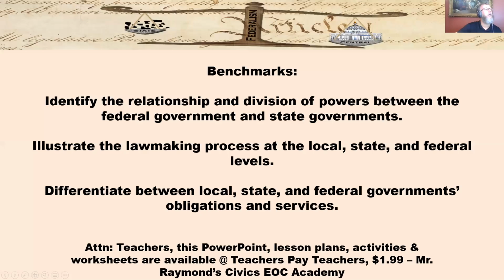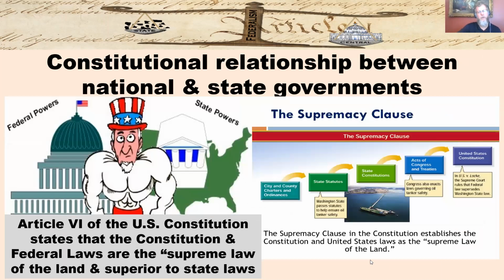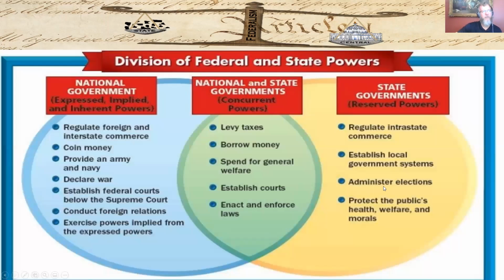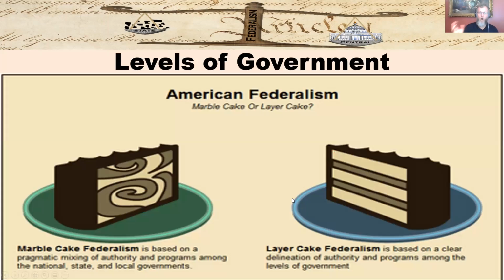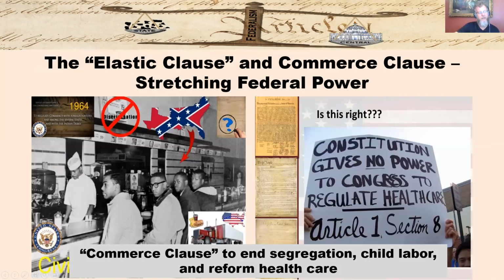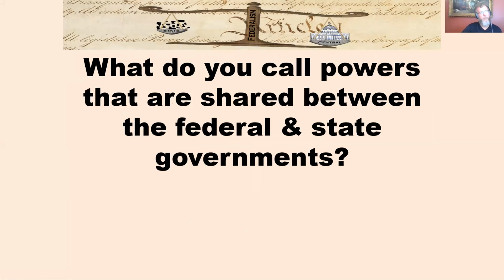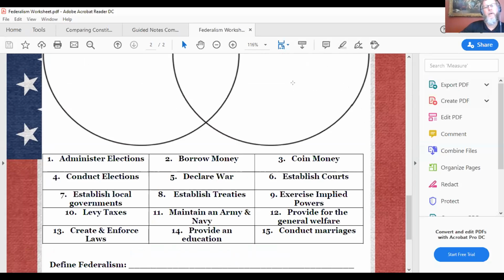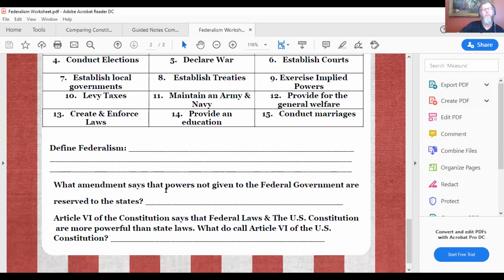Federalism Reteach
This is a short reteach to try to boost your grades. You have all of next week to fix any bad grades.